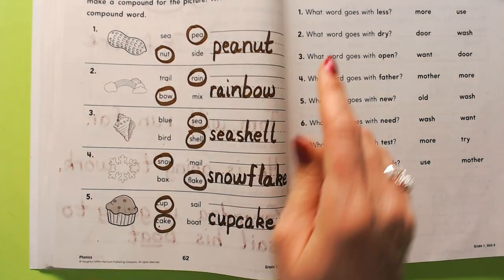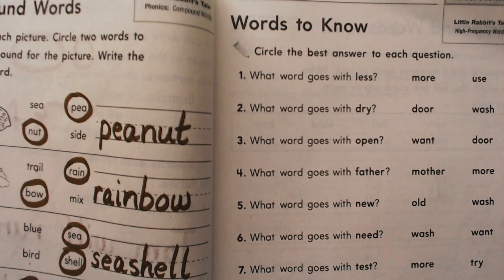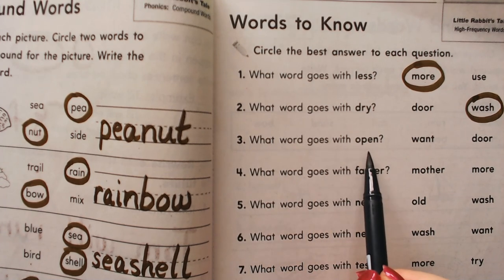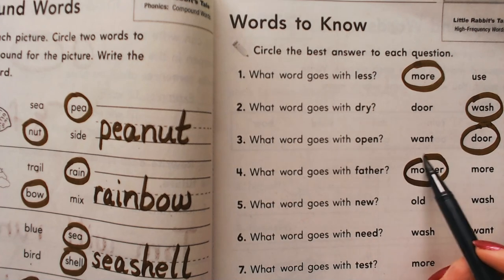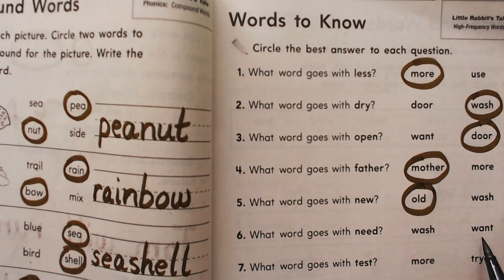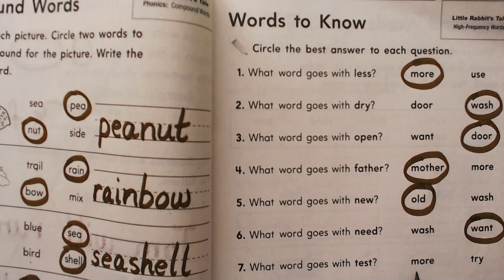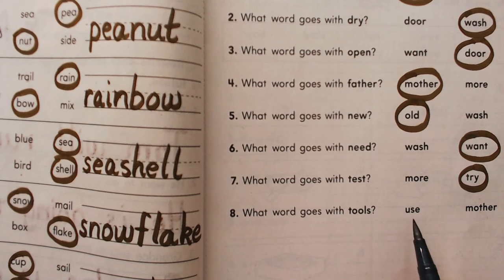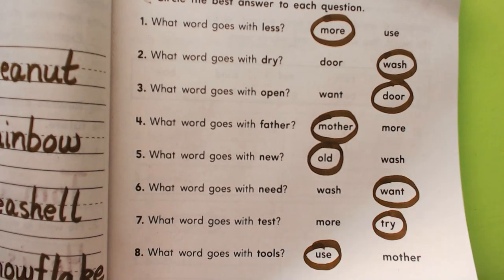Journeys Grade 1 Lesson 20 Readers Notebook 62, 63, 64 14